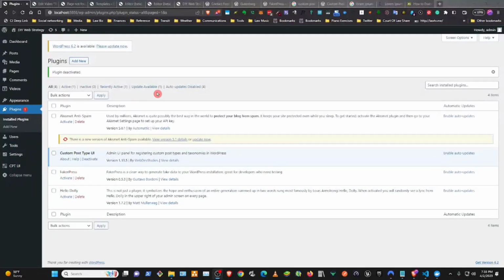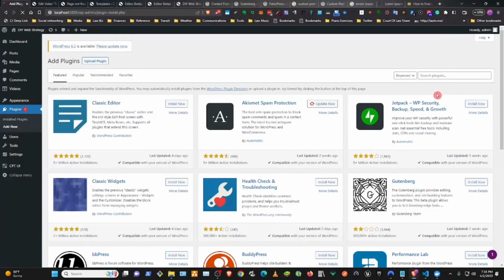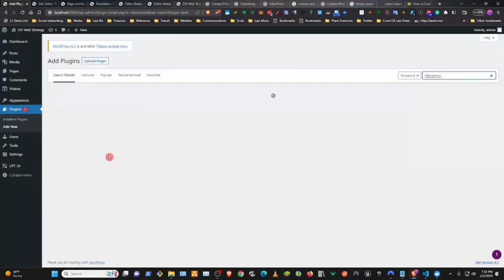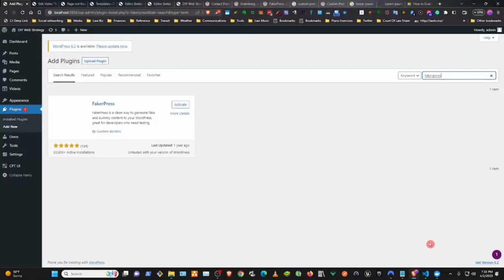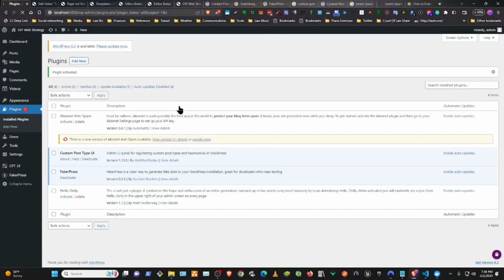How To Add Dummy Content Quickly To WordPress 2023